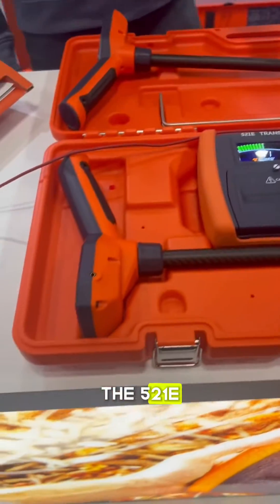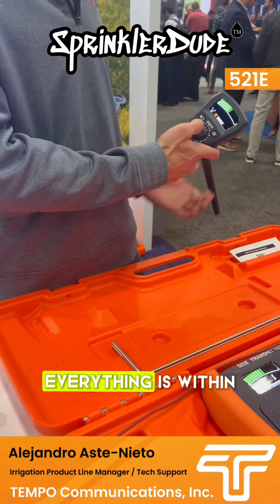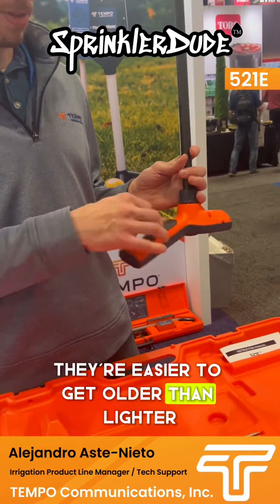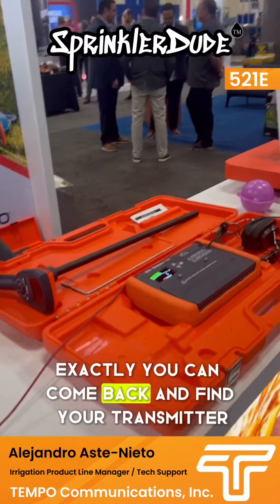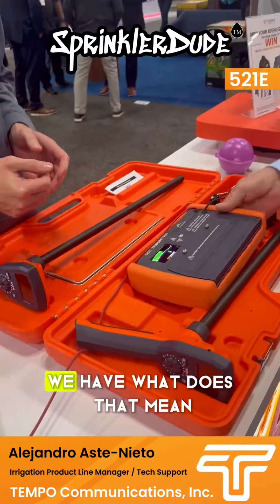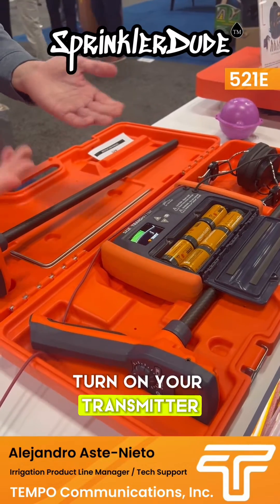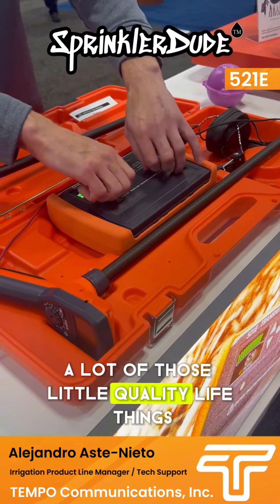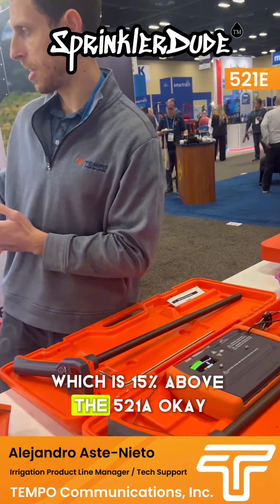Introducing TEMPO’s 521E | Wire & Valve Locator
Introducing the remastered 521E Wire and Valve Locator – a revolutionary advancement building upon the trusted legacy of the 521A. The locator I learned how to track wires and locate lost valves over 15 years ago.  With the 521E, you can count on its capability to locate buried wires, pinpoint elusive irrigation valves, and track down faults in buried cables. The 521E has a new modern and efficient design, encased in a hard-to-lose bright orange case, it offers the same exceptional performance that you've come to appreciate and rely on with the 521A. The 521E is here to elevate your irrigation experience.

Don't miss out on future tips, tutorials, and product reviews.

Thanks for choosing SprinklerDude as your guide to a greener, more vibrant future. Let's make every drop count! 💧🌱